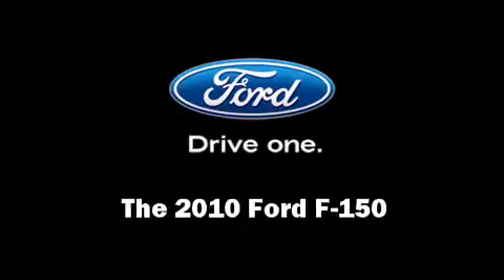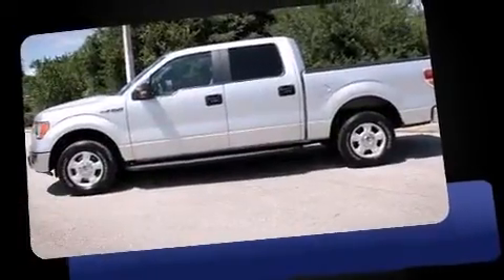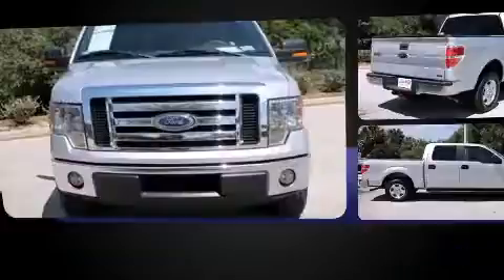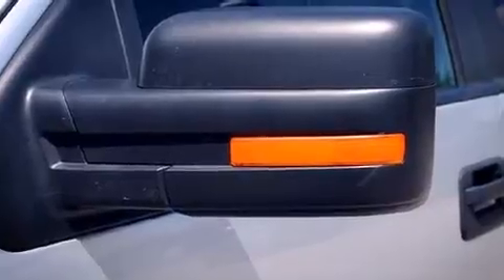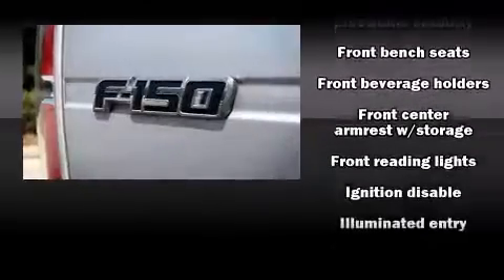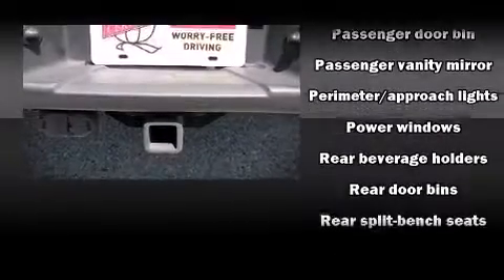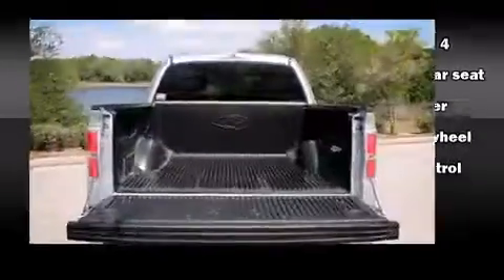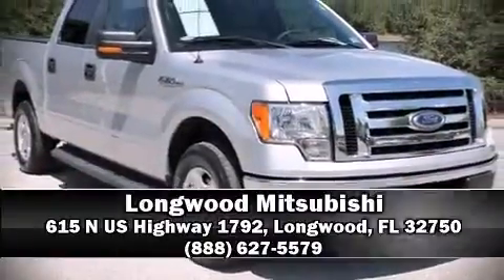2010 Ford F-150 in Longwood, FL 32750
Longwood Mitsubishi
615 N US Highway 1792

The 2010 Ford F-150. With fewer than 50,000 miles on the odometer, this vehicle proves competitive in its price class based on its condition and value. It features an automatic transmission, rear-wheel drive, and a powerful 8 cylinder engine. All of the following features are included: air conditioning, tilt steering wheel, power door mirrors, power windows, remote keyless entry, an overhead console, and a split folding rear seat. Audio features include an AM/FM radio, and 4 speakers, providing excellent sound throughout the cabin. With side curtain airbags supplementing the rest of the safety network, you can be assured that you and your passengers will experience top-tier protection. A test drive is waiting for you.